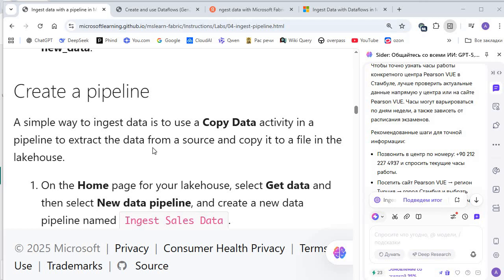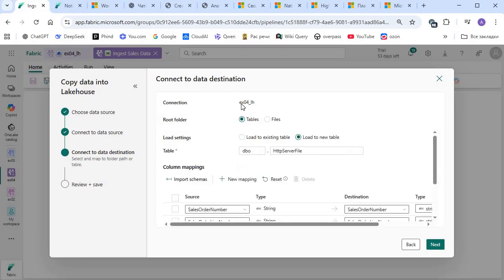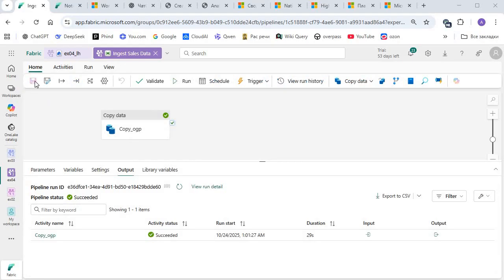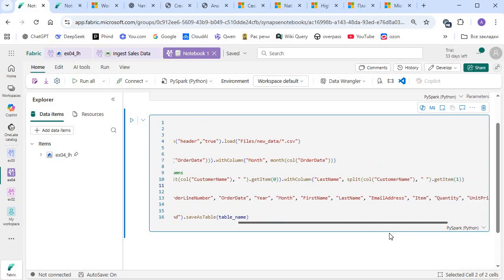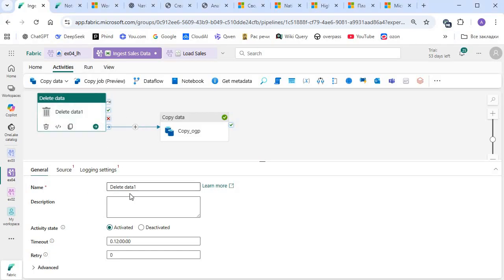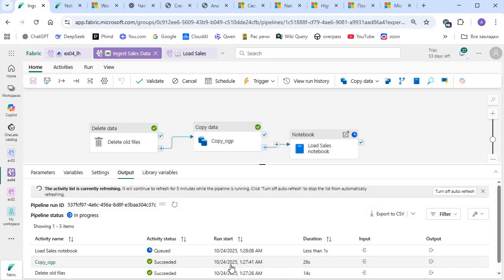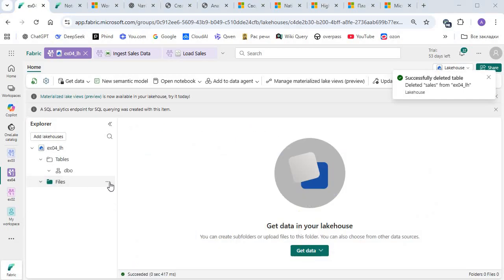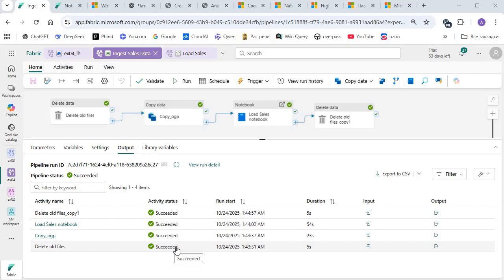Lesson 04 Exercise 01 Part 01 Microsoft Fabric Create DataFlow of Copy Data and Spark Notebook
In this detailed Microsoft Fabric tutorial, we build a Copy Data pipeline from scratch and connect it to a Lakehouse destination. You’ll learn how to:

✅ Create and configure a pipeline with Copy Data, Delete Data, and Notebook activities
✅ Set up HTTP source connections for CSV files
✅ Load data into a Lakehouse folder and table
✅ Use Spark notebooks to transform and clean the data
✅ Configure parameters, handle errors, and validate pipeline success

We also explore testing scenarios — deleting folders, re-running pipelines, and verifying successful completion.

🎓 Perfect for:

Data engineers working with Microsoft Fabric or Azure Synapse

Power BI professionals learning ETL automation

Anyone building end-to-end data pipelines in the cloud

📘 Chapters:
0:00 – Introduction
0:22 – Creating a new pipeline
0:52 – Using Copy Data Wizard and HTTP source
2:17 – Configuring Lakehouse destination
5:55 – Running Copy Data and verifying output
7:59 – Creating and running Spark Notebook for transformations
10:38 – Adding Delete Data and On Completion triggers
13:20 – Adding Notebook parameters and fixing errors
14:57 – Running final tests and experiments

💡 Tools Used:

Microsoft Fabric (Data Factory & Lakehouse)

Data Pipeline Copy Activity

Spark Notebook Integration